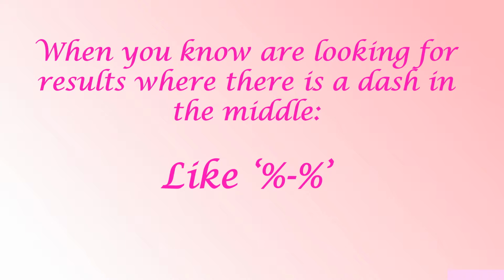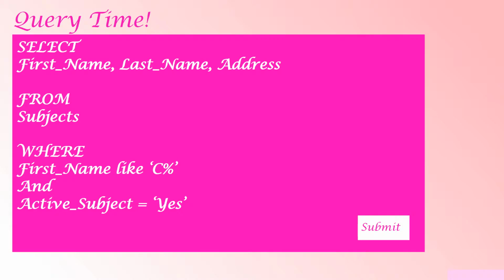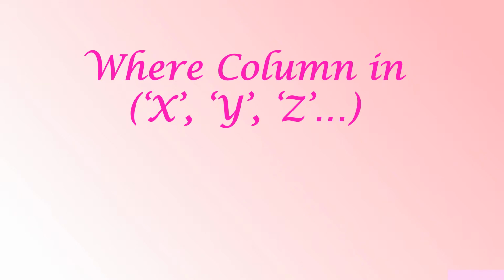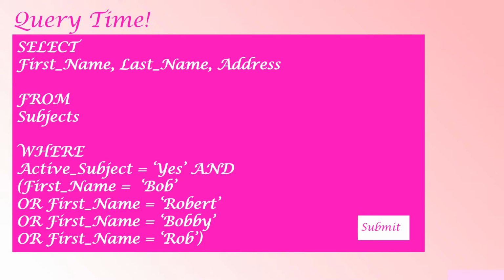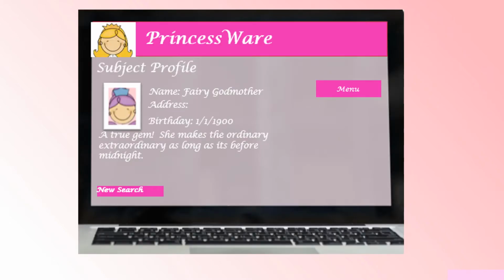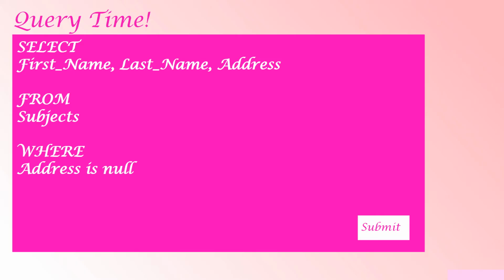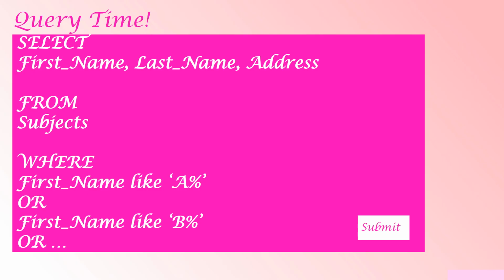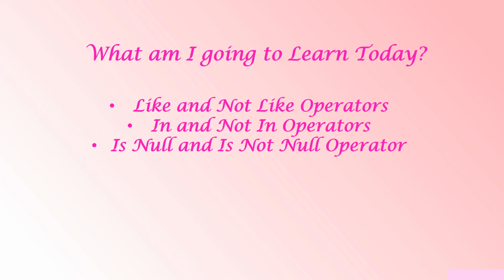SQL Query Writing for Beginners: Learn SQL the Magical Way. Lesson 16 Even More Operators